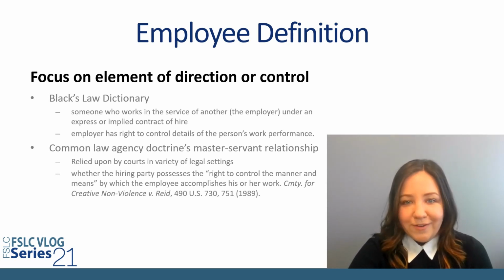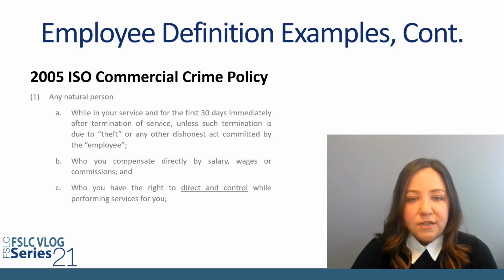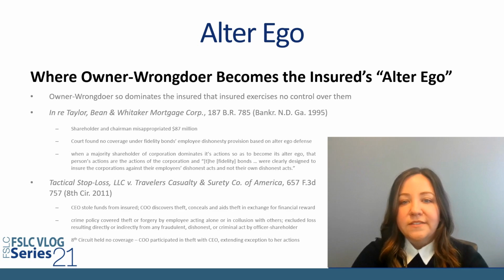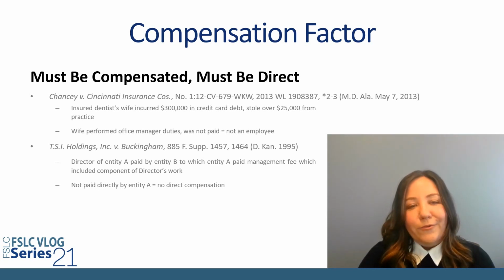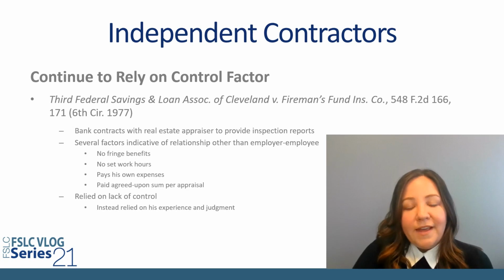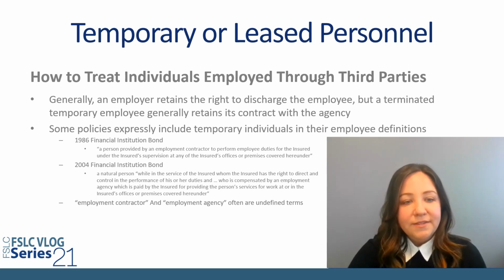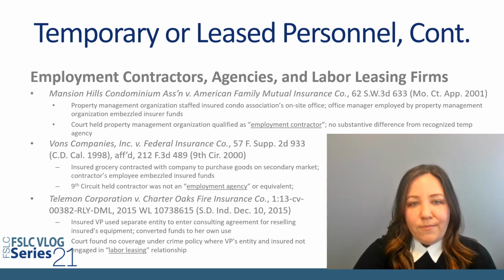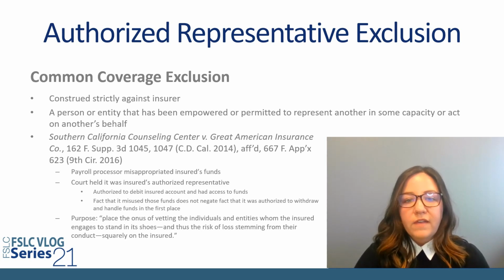Who is an Employee?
Jenna Macnair with Mainer & Herod discusses the importance of interpreting employee definitions in modern fidelity policies